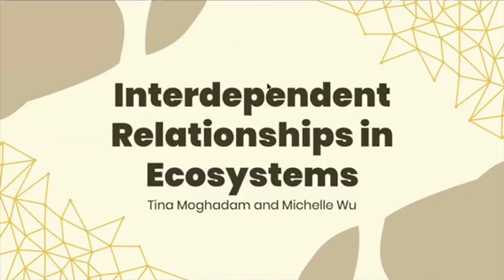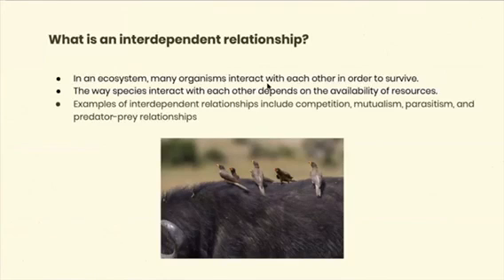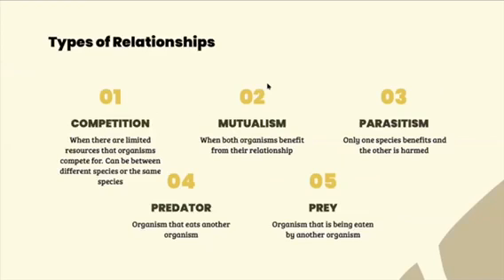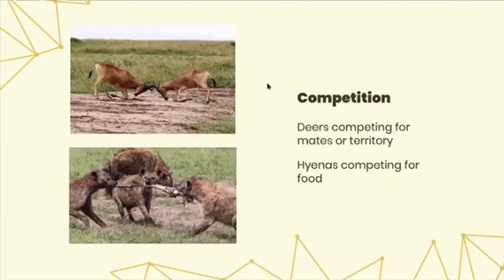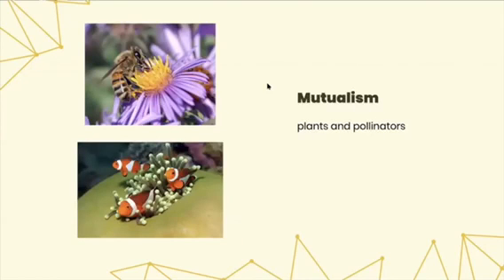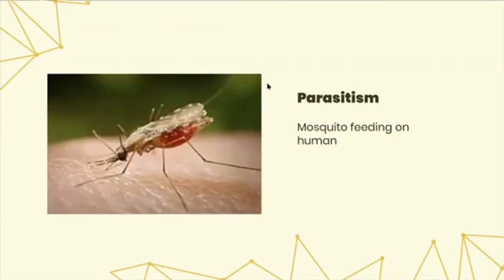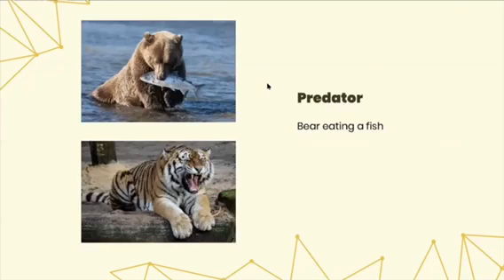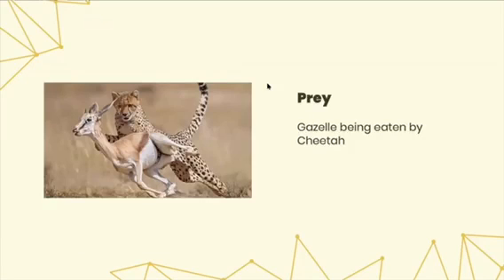Interdependent Relationships In Ecosystems (Biology)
An explanation that predicts patterns of interactions among organisms in a variety of ecosystems. Emphasis is on predicting patterns of interactions such as competition, predation, mutualism, and parasitism in different ecosystems in terms of the relationships among and between organisms.
Links:
Worksheet: Answer key is on the second page of the document)